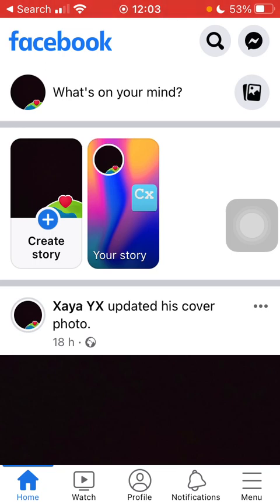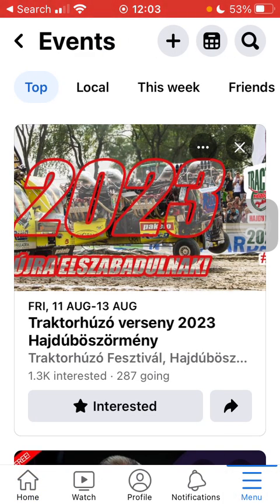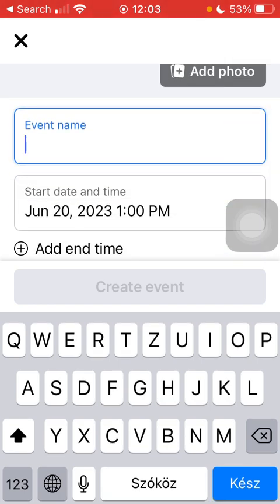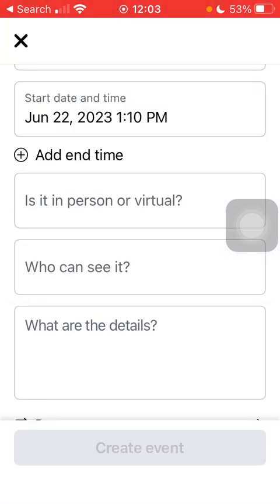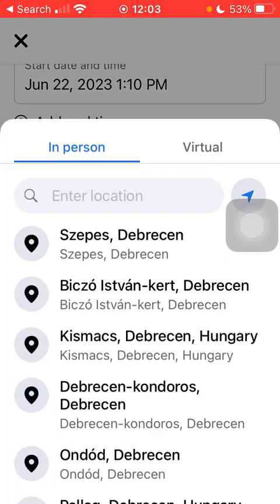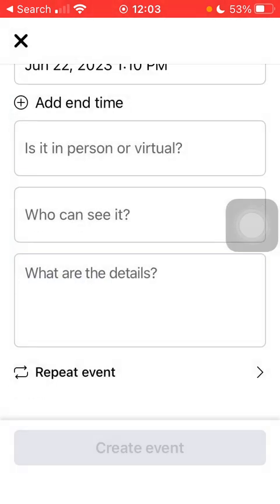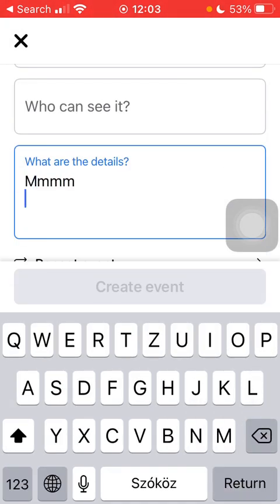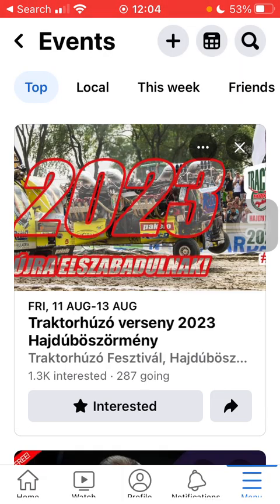How to create events on Facebook?